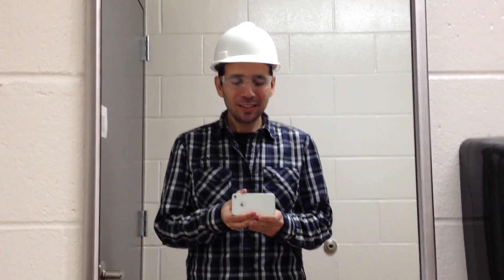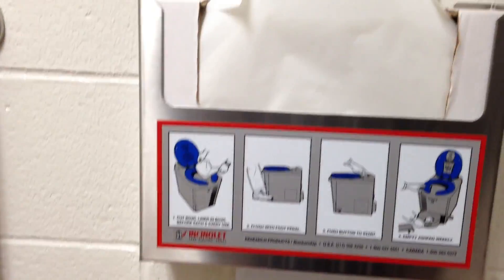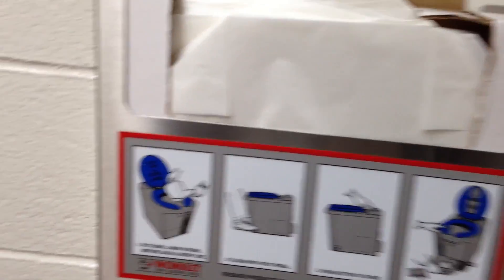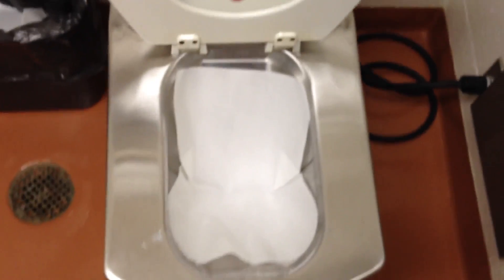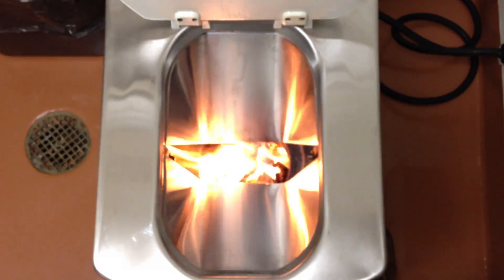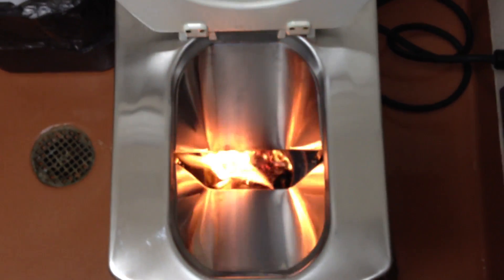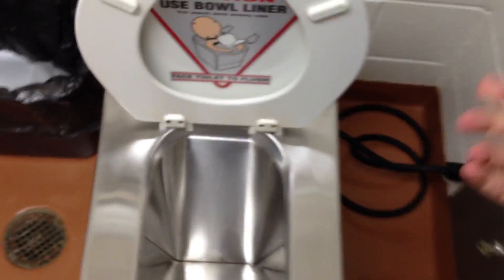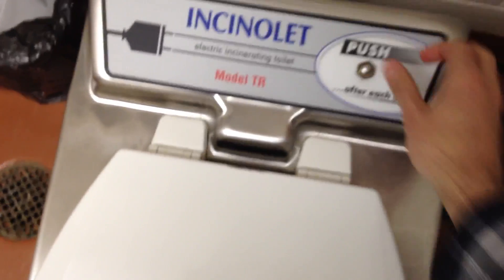Underground Toilet 2013-02-11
Luiz demonstrates how we go to the bathroom at 1.5 km underground: using the incinerating toilets of the Sanford Lab.